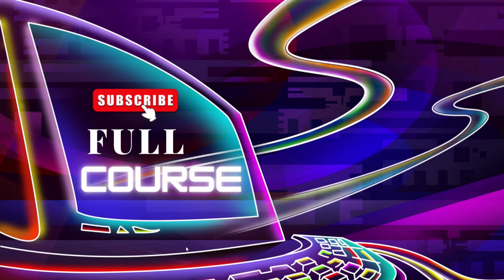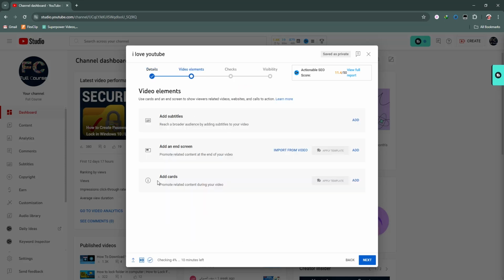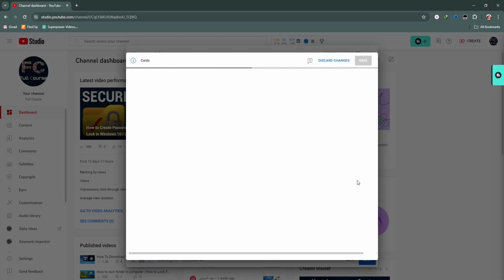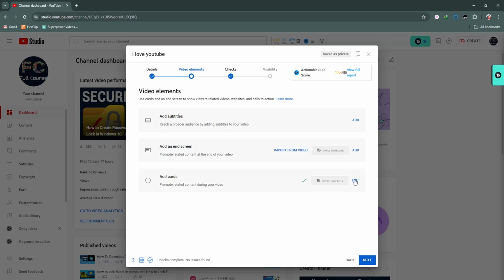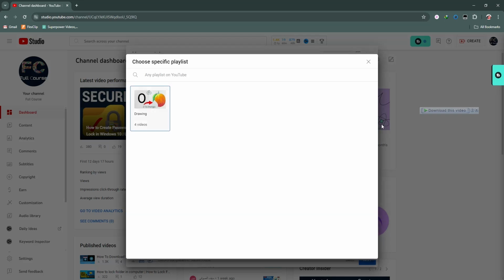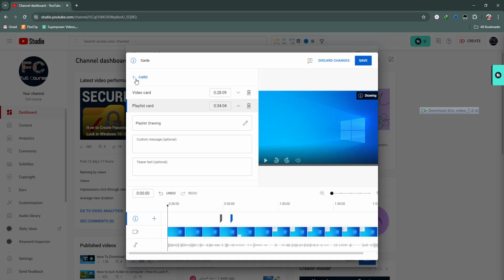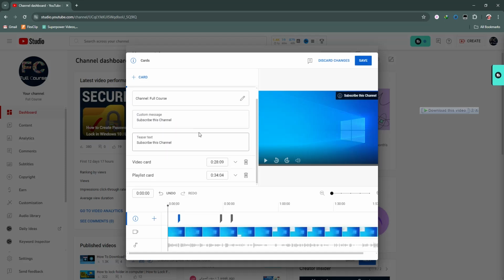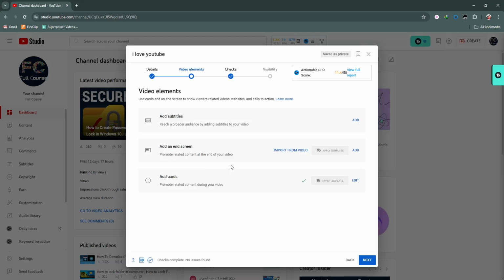How to Add Cards to Your YouTube Videos: Step-by-Step Guide | Boost Your YouTube Channel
In today’s video, we’re diving into the world of YouTube cards. Learn how to add interactive cards to your YouTube videos to boost engagement, promote your content, and enhance viewer experience.

In this comprehensive guide, you will learn:

🔹 What are YouTube Cards? Understand the different types of cards and their benefits for your channel.

🔹 Step-by-Step Tutorial: Follow our detailed instructions on how to add cards to your YouTube videos.

🔹 Customization Tips: Discover how to customize your cards to align with your brand and content strategy.

🔹 Best Practices: Learn best practices for using YouTube cards to maximize viewer interaction and retention.

🔹 Promote Your Content: Find out how to use cards to promote other videos, playlists, or external links.

By the end of this video, you’ll be equipped with the knowledge to effectively use YouTube cards to enhance your videos and grow your channel.

👇 Join the Conversation:
Share your experiences with using YouTube cards in the comments below. How have they impacted your channel’s performance?

Let's take your YouTube channel to the next level with interactive and engaging cards.